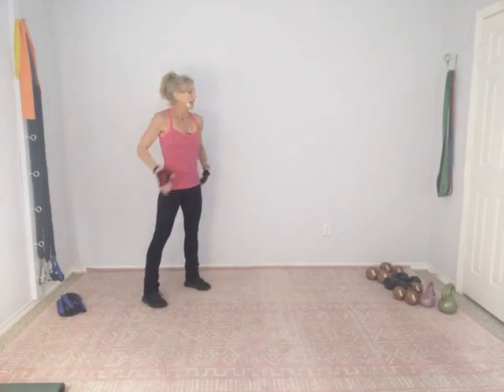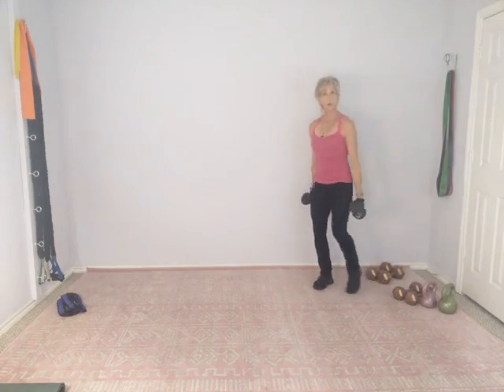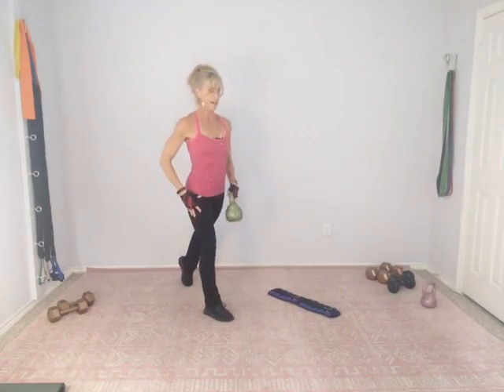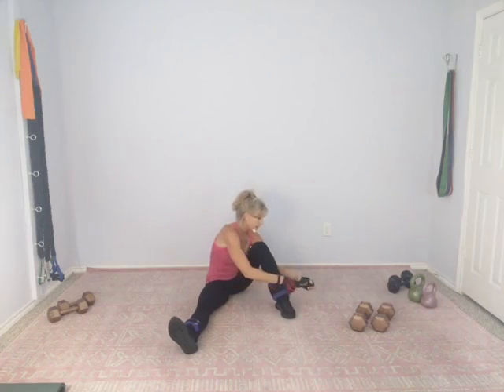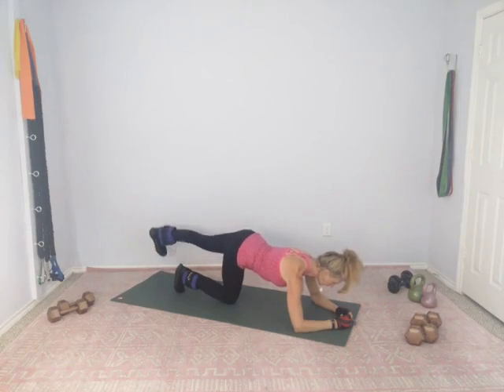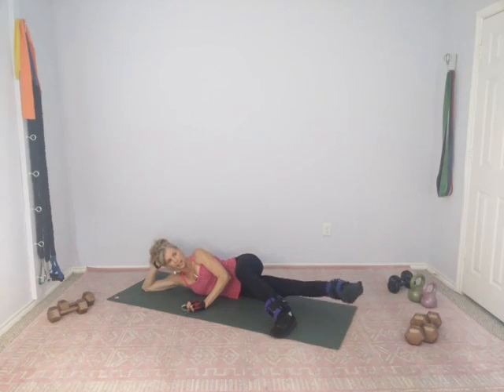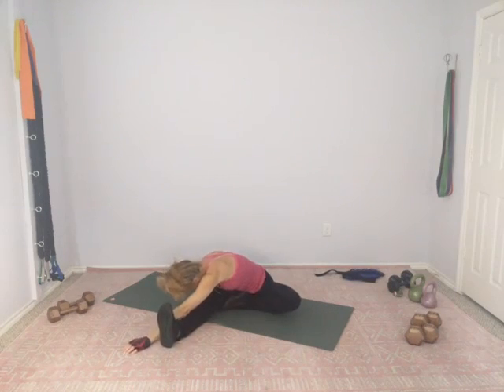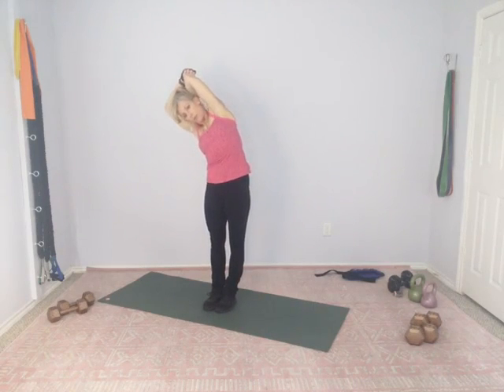May 5. Lower Body - Dumbbells & ankle weights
Lower Body - Dumbbells & ankle weights